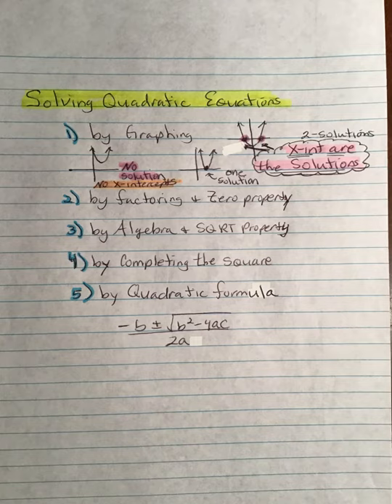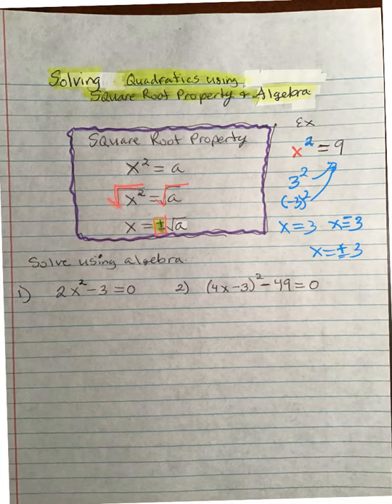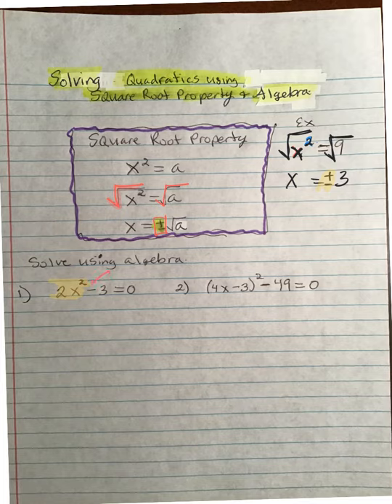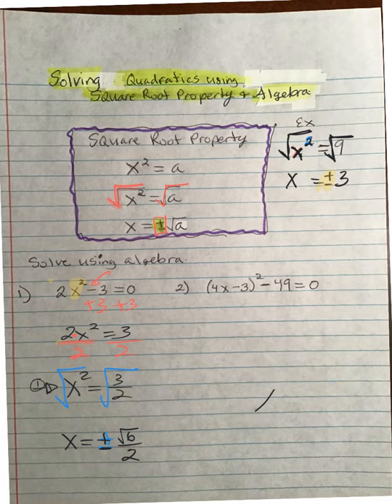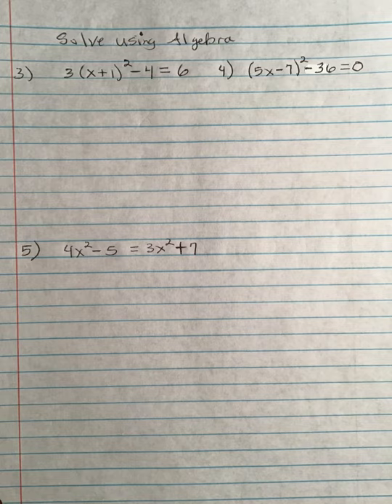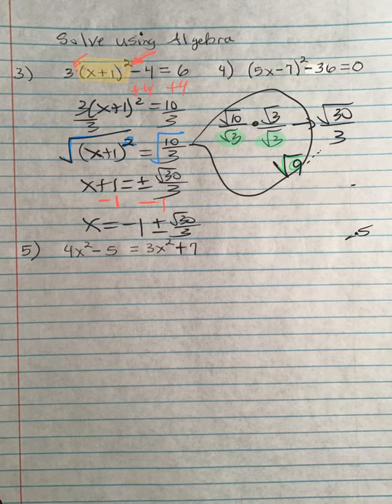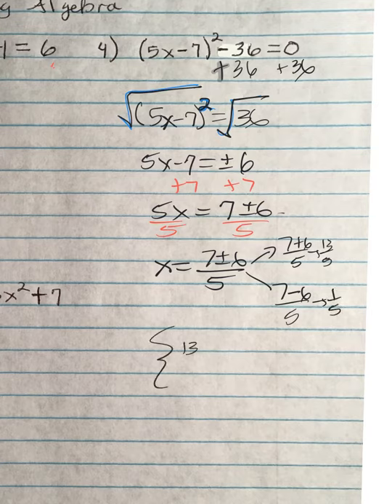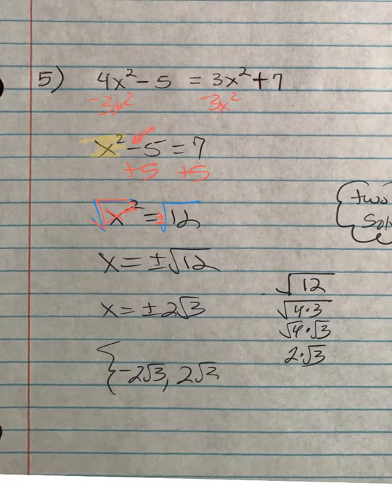Solve quadratic equations by algebra